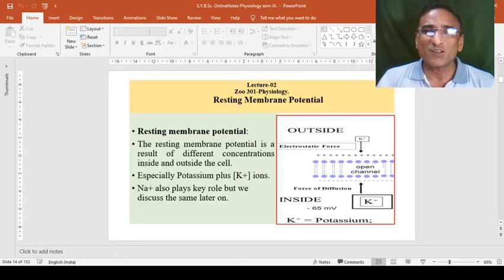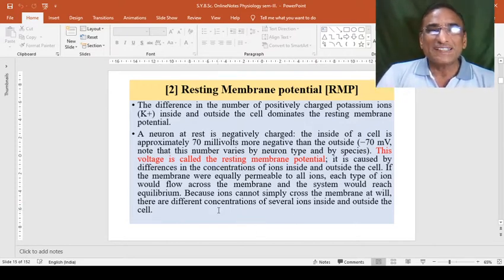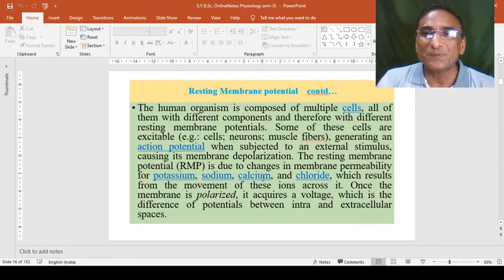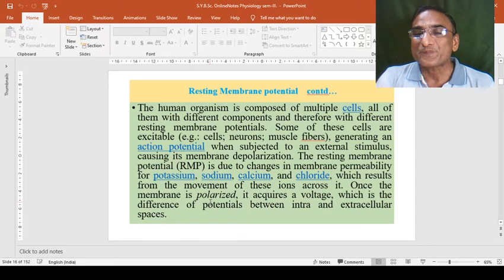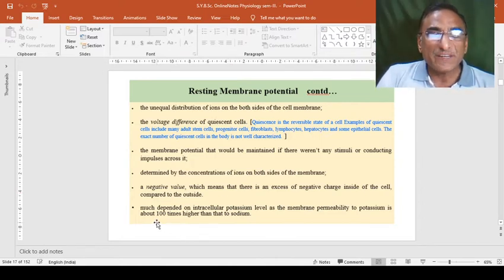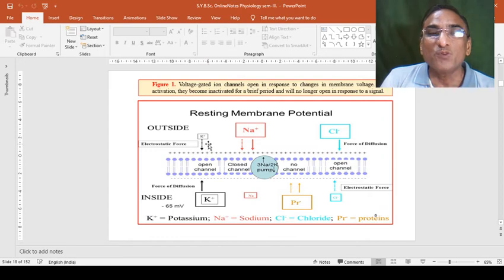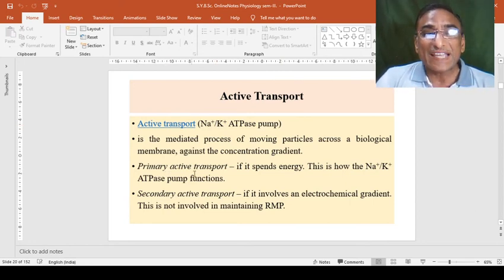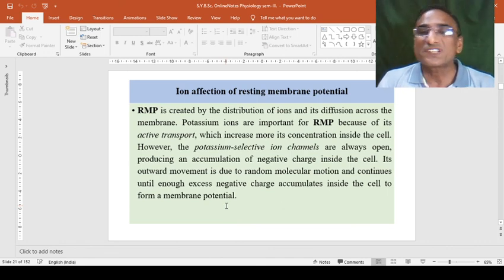S.Y.B.Sc. Zoology 301-Physiology-02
Resting Membrane Potential with Active and Passive Transport of ions across membrane to maintain equilibrium.